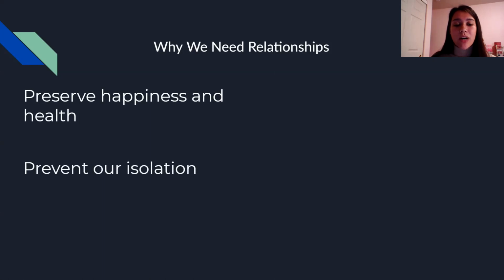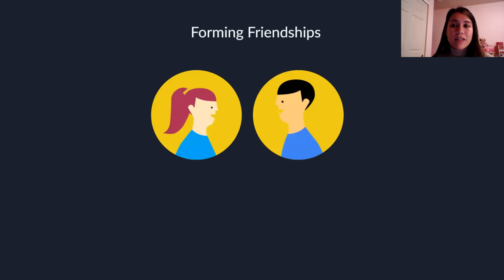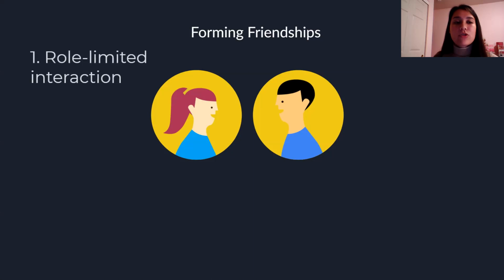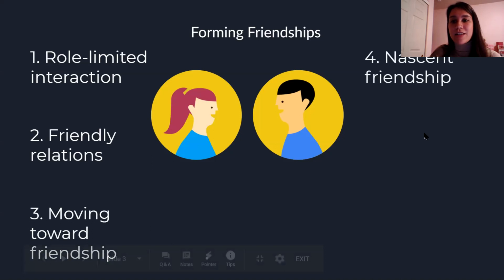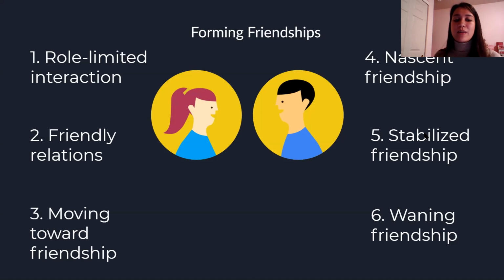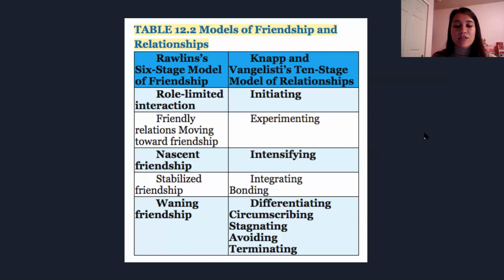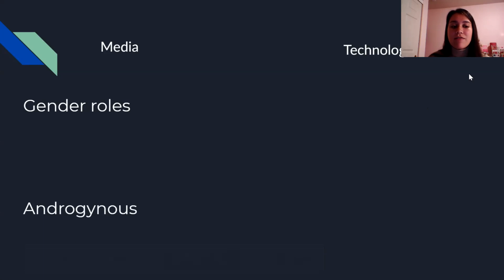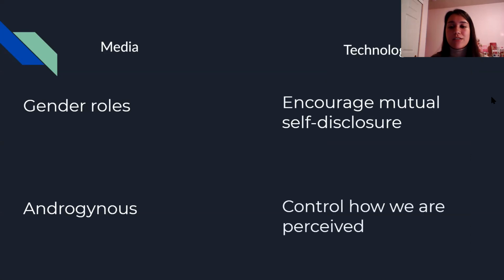COMM113 Ch12 Presentation